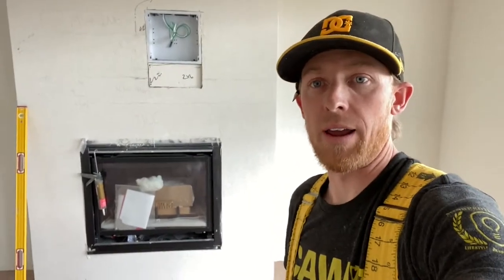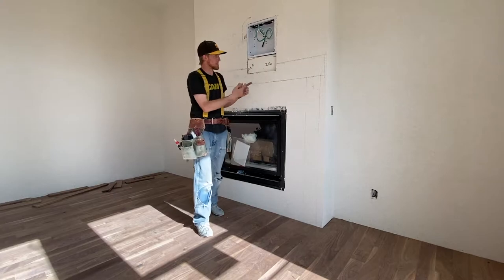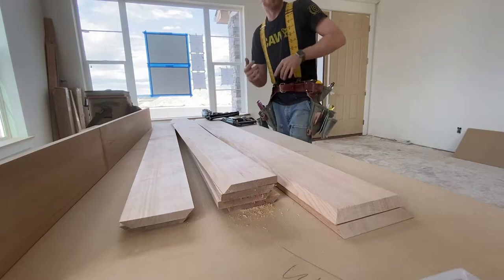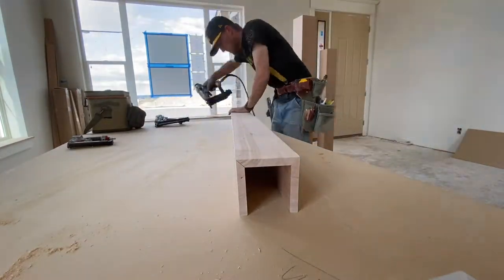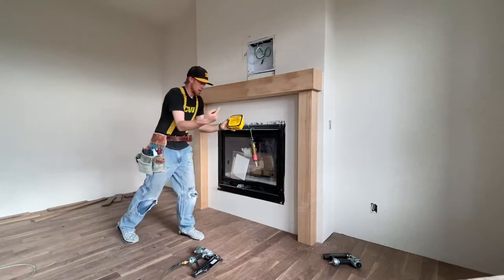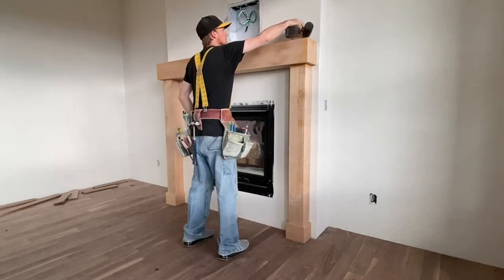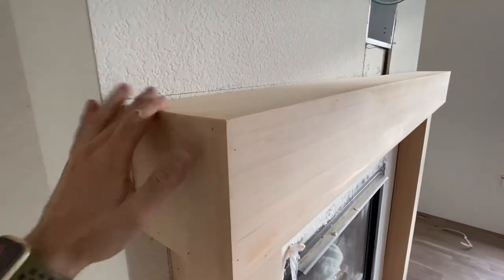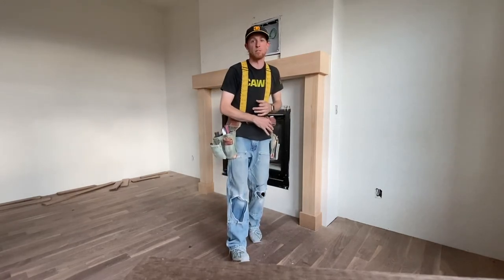Mantel Installation: Contemporary Box Design GREAT Idea for Any Fireplace!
Hello Everyone! In this video I go through all the steps needed to build and install a beautiful wood mantle that would be great for any fireplace! Im in a beautiful home in Castle Rock, Colorado!

So after about 20 minutes of unloading and setting up all tools I am ready to go! I start at the fireplace with my tape measure, my awesome Stabila level, and a freshly sharpened pencil to mark up the wall for my dimensions.  The real thing to keep in mind is the distance from the fireplace to your new wood mantel product. Each fireplace will have its own code for spacing on heat distribution, refer to the manual.

 After getting my measurements, Im back to my plethora of Dewalt tools to start cutting. All material is solid wood 1x8 or 1x6.
- On the 12" Dewalt Miter Saw and Dewalt Saw stand I cut all pieces I need to the correct length.
-On the 10" Dewalt Table saw I get all my pieces to the correct width. I angle the saw to a 45 degree and  "rip" (cutting pieces of material WITH the grain) pieces to get rid of extra seams when nailing together.

PLEASE NOTE
I am a professional at what I do. PLEASE use all safety gear recommended for the tool being used!

Next step is to start putting the pieces together. I do have a compressor in the background and a 100 ft hose to keep that noise away! You can see the 45 degree angled "rips" coming together. Now that there are 3 (3 sided) boxes nailed together its time to head back to the fireplace.

Back at the fireplace I start with strapping the wall with material so I securely fasten the mantel to the wall.  I do get out some liquid nail as well to help fasten to the wall.  Im using 2" finish nails with my Hitachi 2 1/2" finish nailer. I can easy find the studs without any primer or paint on the wall just by looking at the drywall mud lines that are covering all the screws, so please find the studs to nail your top support to the wall. I fasten each leg of the mantel first and then the top face of the mantel last . I built the top face to overhang the legs all the way around to give it a "beefier" look. Last I add 1X6 to the bottom of the legs to finish it to the floor and add some character to the bottom.

Next we need to fill the holes, edges, and seams with wood filler. Now. when you head out to the store Home Depot, Ace, Lowes, etc. make sure that the filler you are purchasing indicates "Stainable" if your are going to stain any product. Some products might look natural wood color but are meant for paint, it will "flash" when you add stain. So get the right stuff for the job. Make sure to really rub in and apply the product heavy, most products will shrink when fully dry.

After 30 minutes or so pull out the sander and go at it! Just make sure to follow the grain of the wood the best you can. You can see just a slight color change in the wood when I'm sanding so be thorough and hit every spot! Im using the 20v Dewalt Sander to get the job done (HIGHLY RECOMMEND)  Hit the edges with just your hand and piece of 100 grit paper, at least that's the grit I use.

After sanding is all finished up wipe down the dust and get ready for paint or stain! Im not the painter for this install so the rest is up to the homeowner!